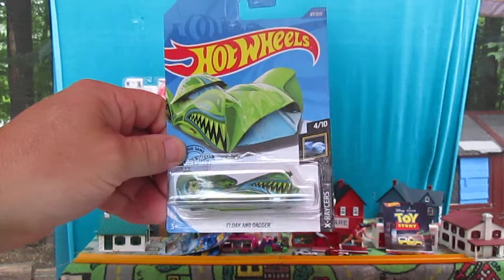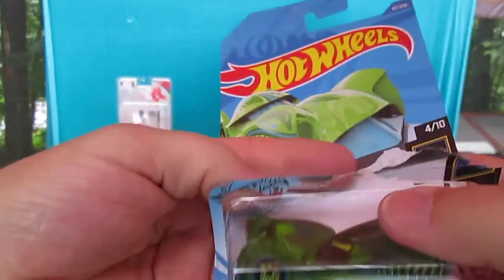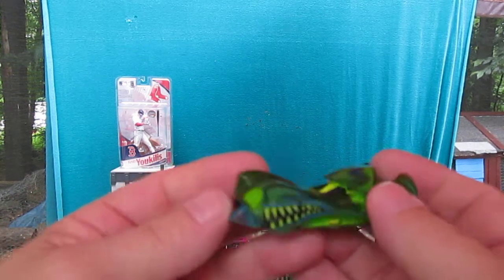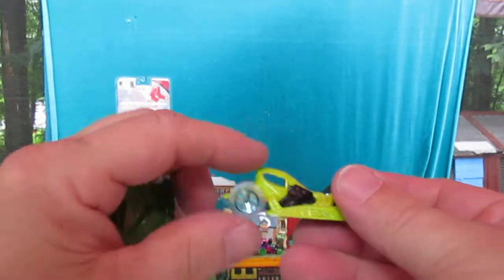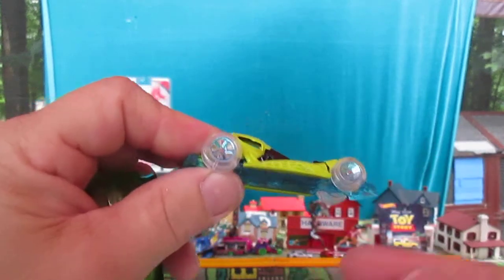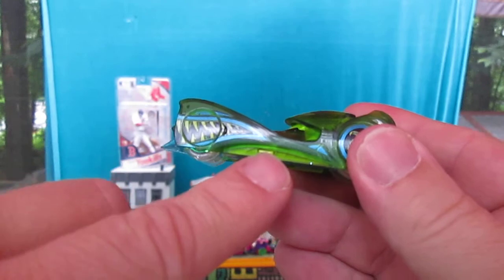Unboxing and Review of a Hot Wheels Cloak and Dagger with pop-off top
Today we add another great HW car to the Timmys10again toy collection.